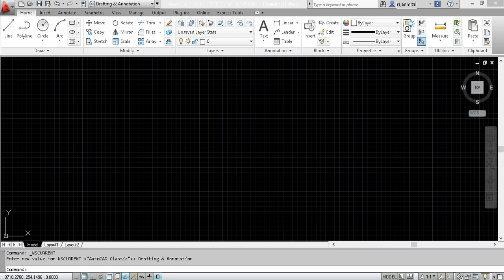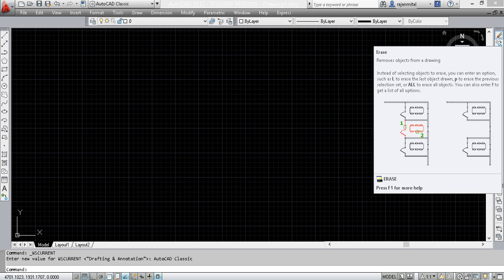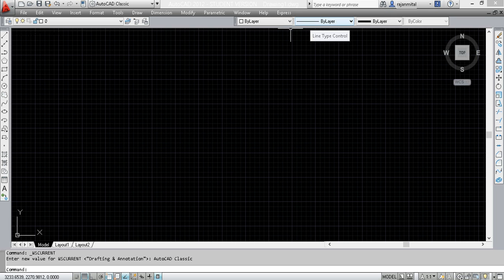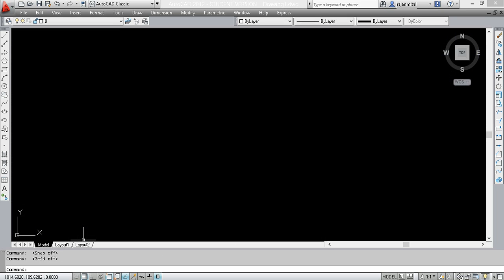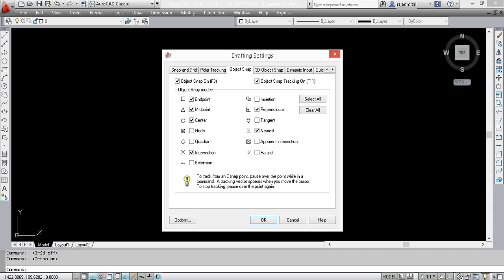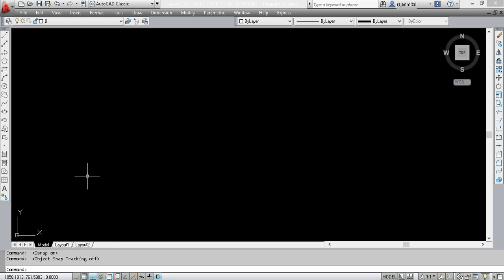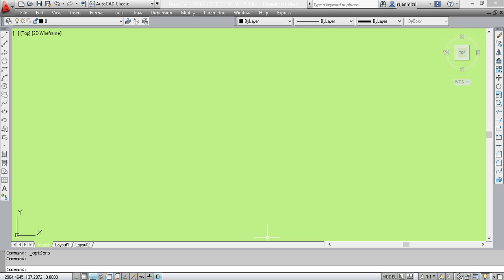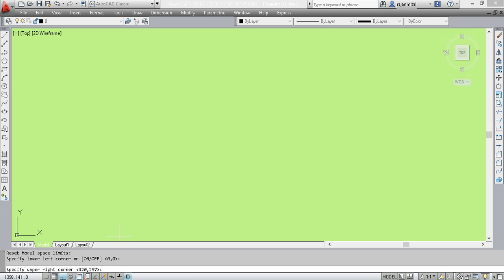Autocad Basics Setup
This video is for the first time user of Autocad software, version 2012 has been used in this instruction video.